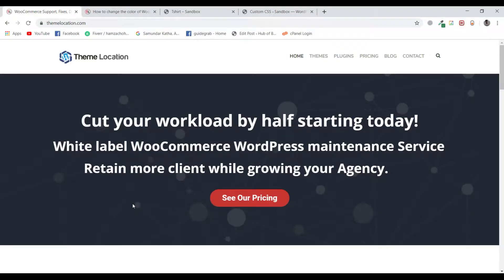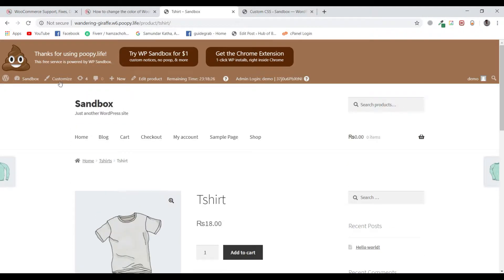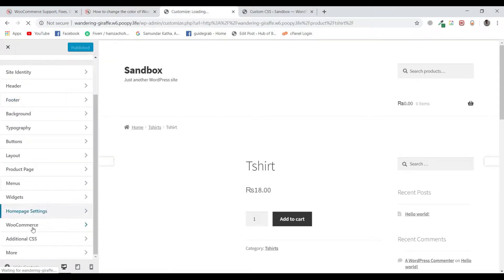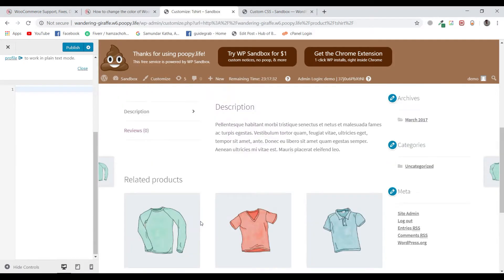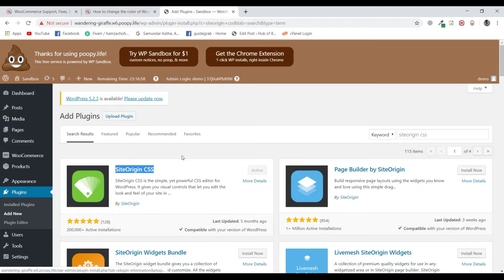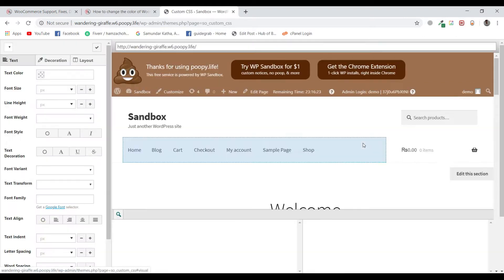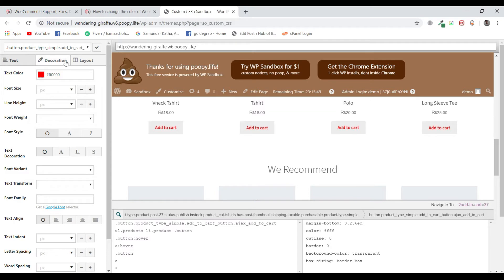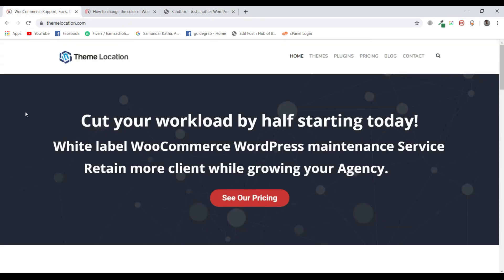How to customize the color of WooCommerce Buttons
Site Origin CSS Plugin.